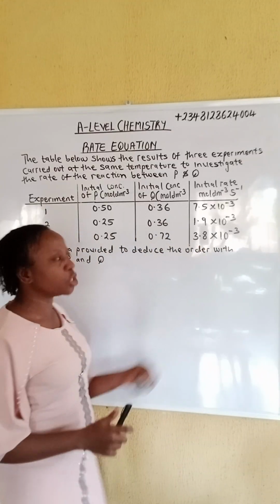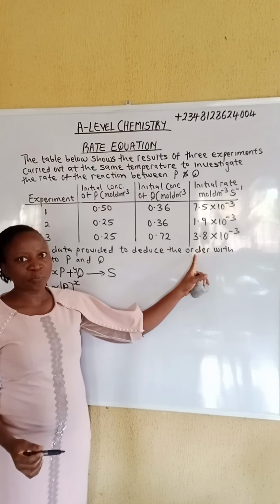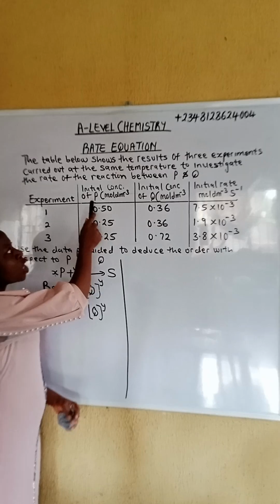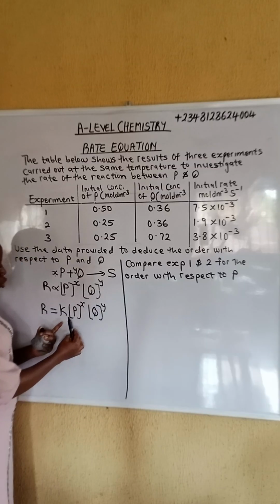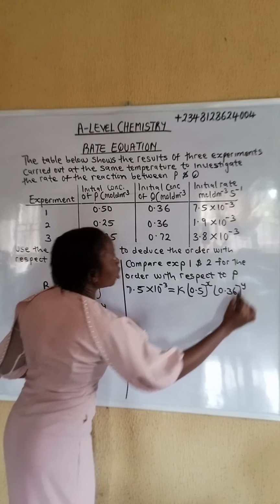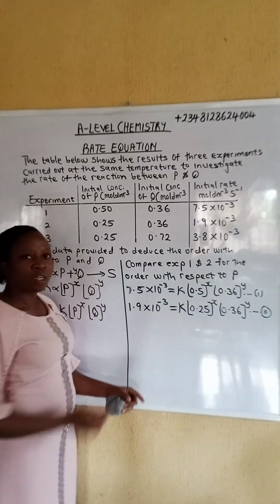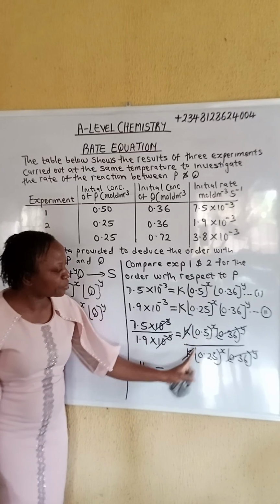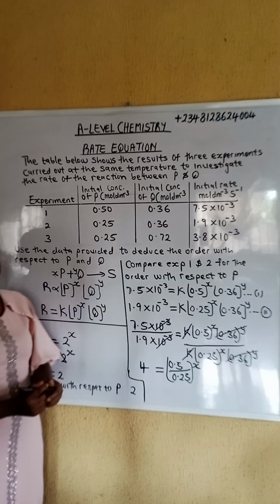Rate Equations part 1 ( A level Chemistry)